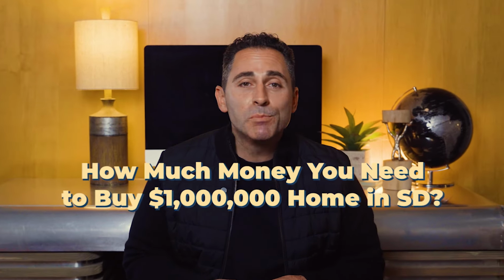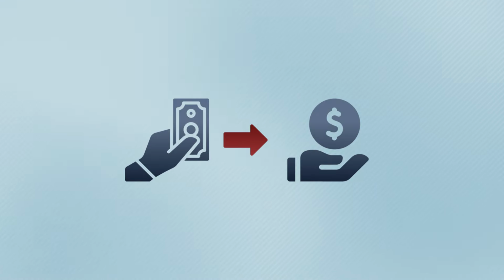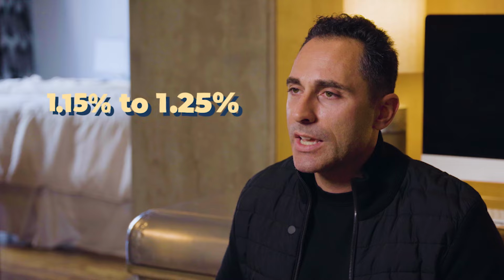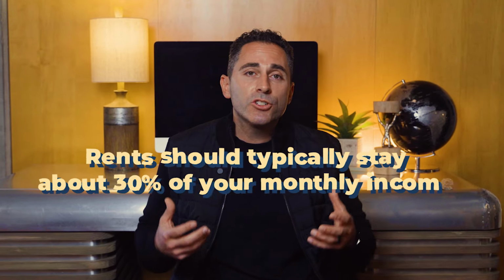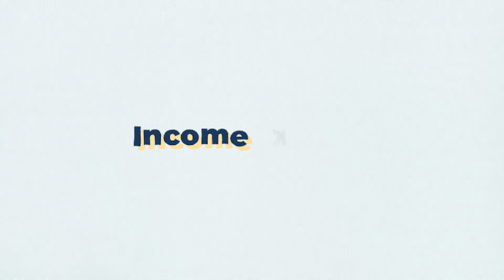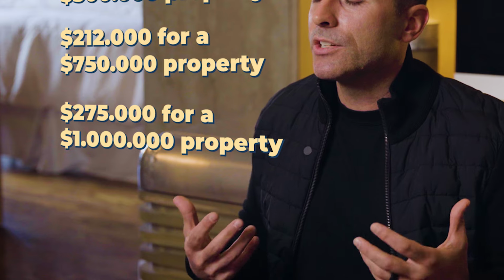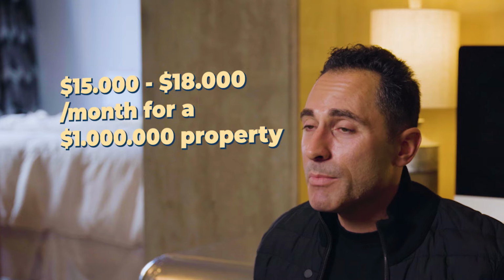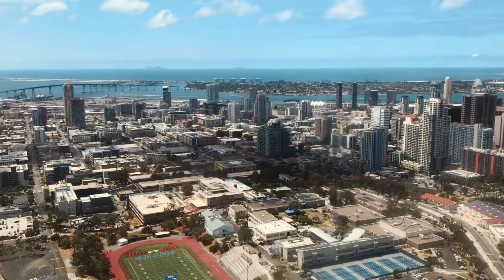Buying $1M Home in San Diego!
Ever wondered how much you need to earn to afford a million-dollar home in San Diego?
In this video, I break down exactly what it takes—from income requirements and debt-to-income ratios to all the hidden costs of homeownership in America’s Finest City. Spoiler: it’s not as impossible as you might think!

📍 Highlights:

Monthly income needed for homes at different price points 💰
Key expenses to budget for (taxes, insurance, repairs) 🛠️
Renting vs. buying: What makes sense for your situation?

Ready to make your move or learn more about living in San Diego? Let’s connect to find the home that’s perfect for you.

Sean Zanganeh
DRE #1851910 | DRE #01524589
The Sean Zanganeh Real Estate Team
Keller Williams Realty
💻 MySDDreamHome.com
🔻FOLLOW US 🔻